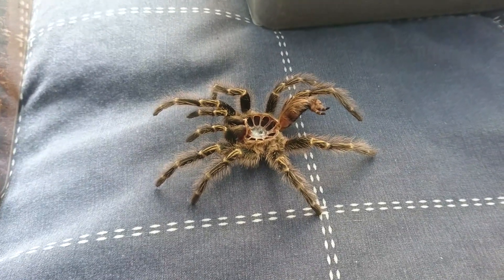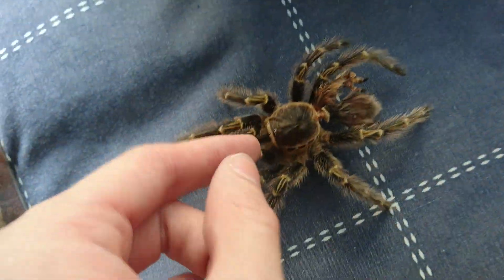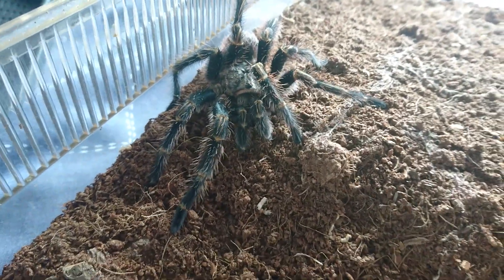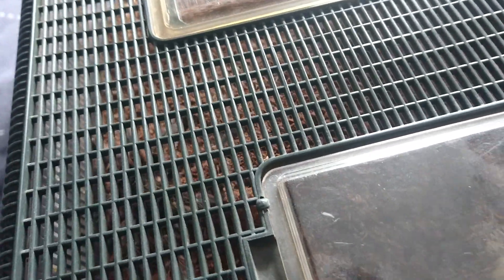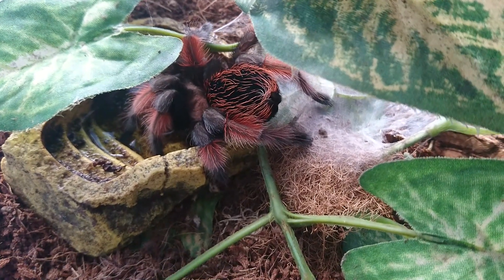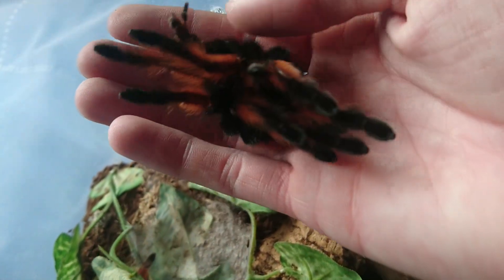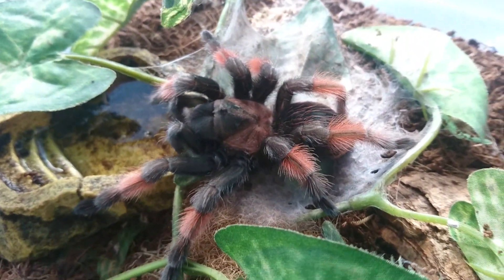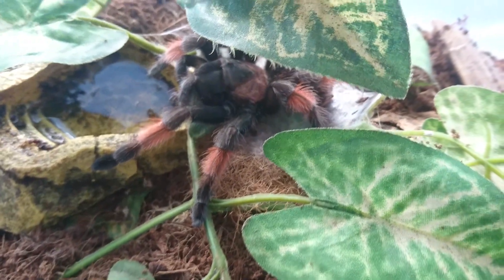Two molts pre BTS 2017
I was just checking my collection before the BTS and I've had two molts, my AF B.emilia and MM G.pulchripes. looks like I have two spiders to add to the list now ☺

As always, I appreciate you taking the time to watch my content.

Fancy a game? My XBL GT is TarantulaDan